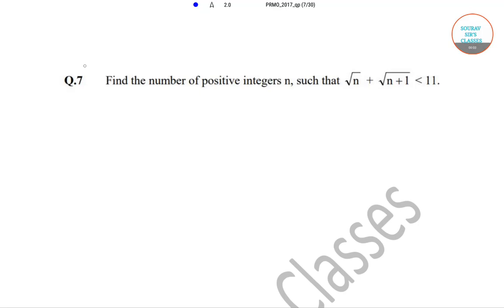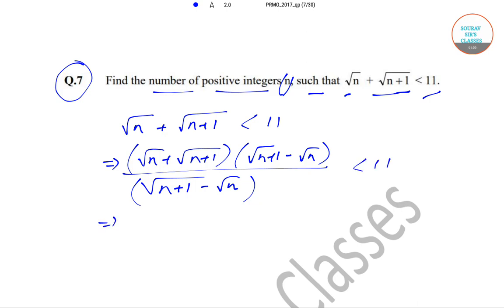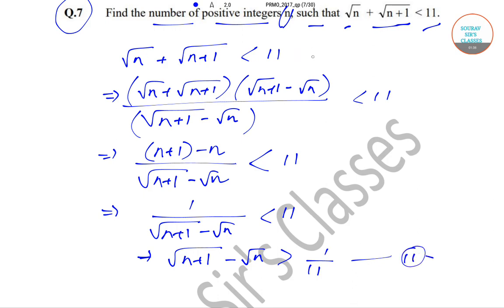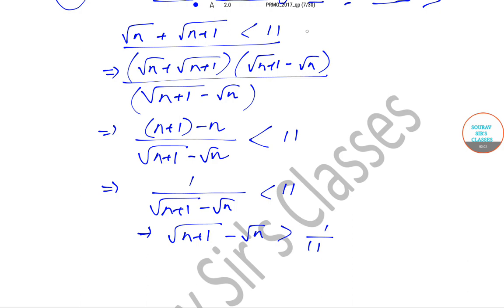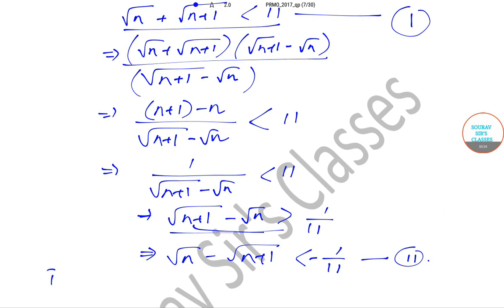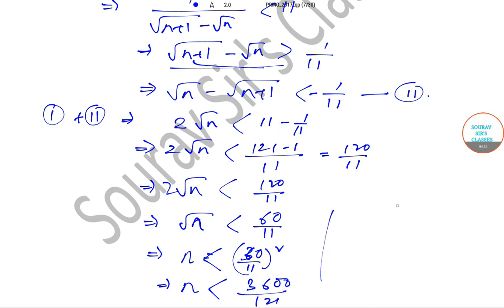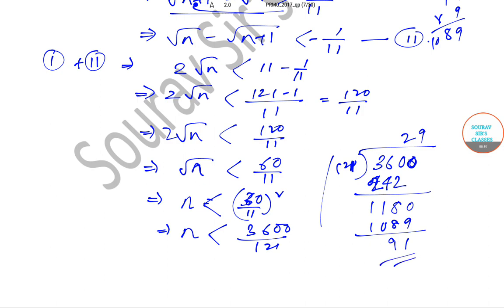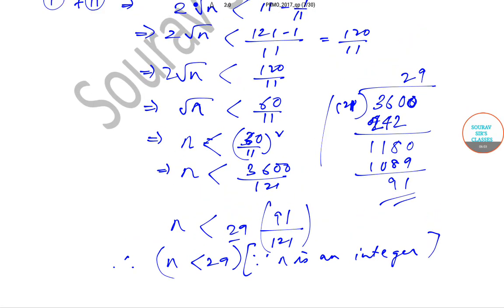PRE RMO & INMO PREVIOUS YEAR QUESTION FULL ANALYSIS TRICKS & TIPS MATHEMATICS #9836793076